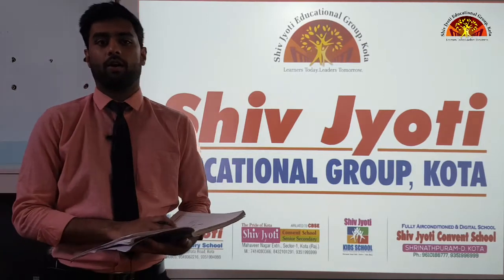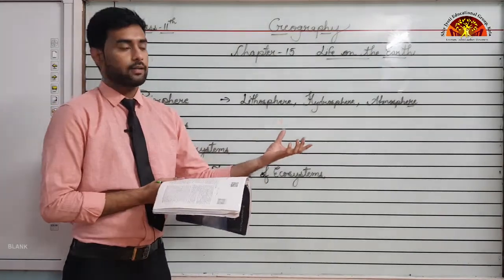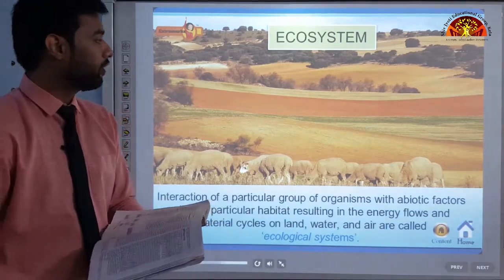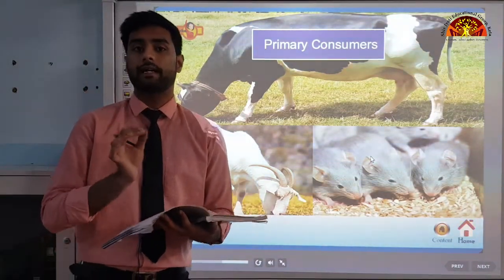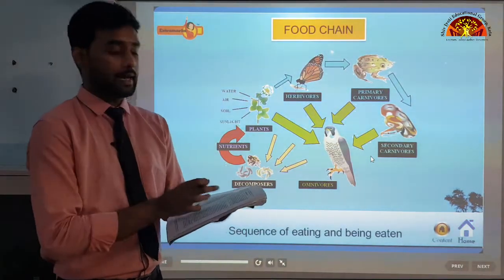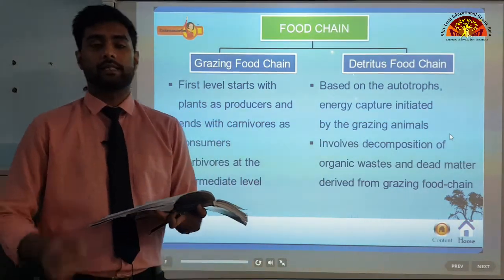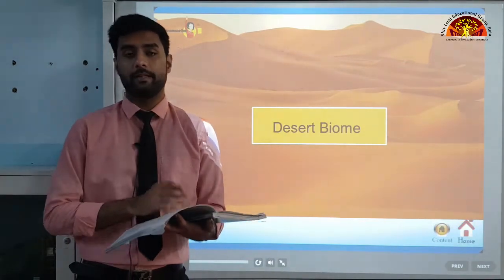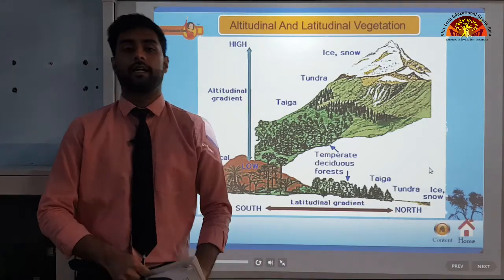11 Geography Ch 15 Part 1